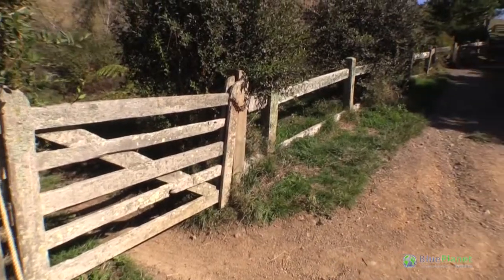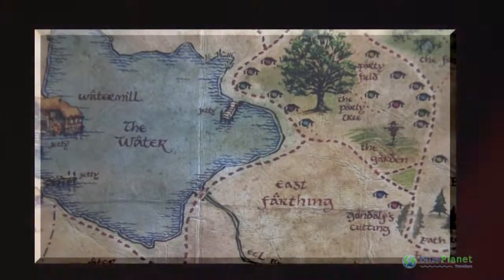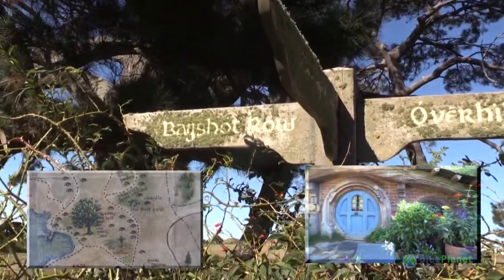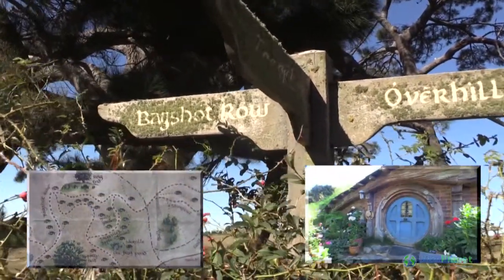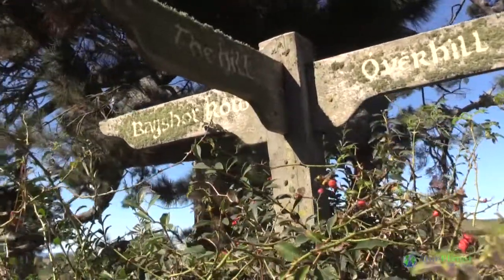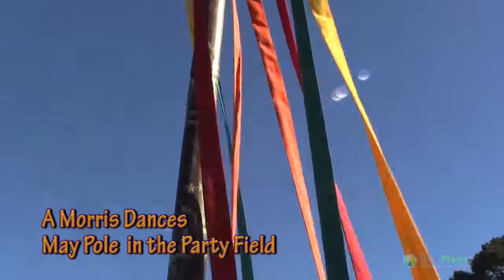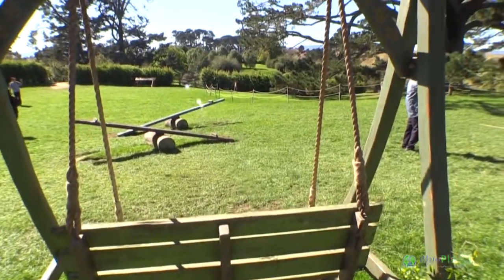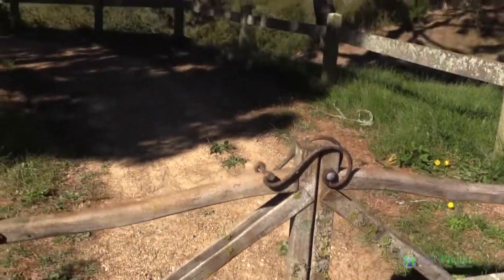Hobbiton in the Shire - Movie set - New Zealand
Hobbiton in the Shire, is the actual location where the two Hobbit movies where filmed, its one on New Zealand’s top attractions. We also visit Lord of the Rings locations and Weta Studio